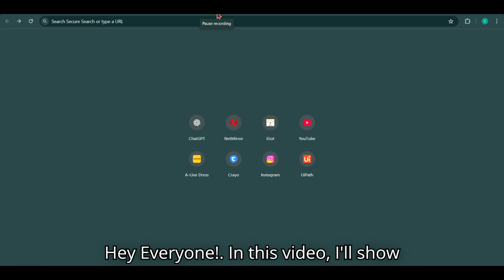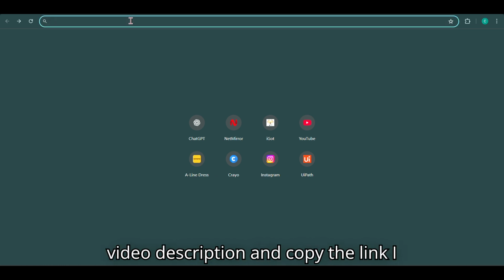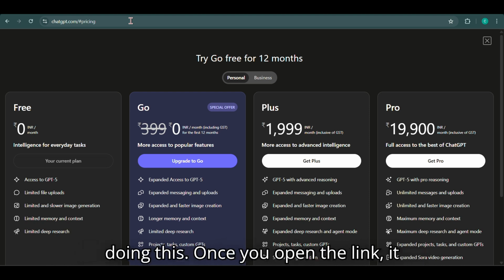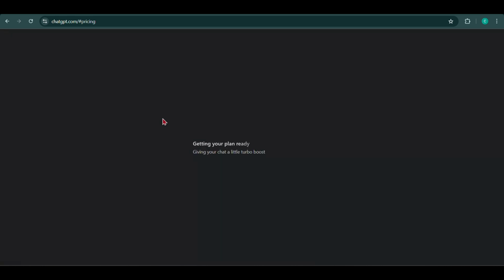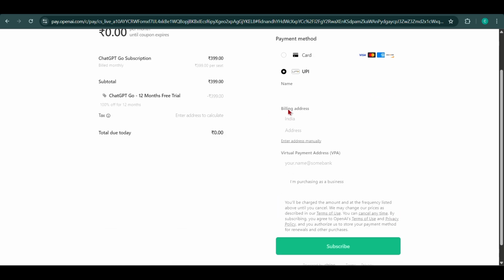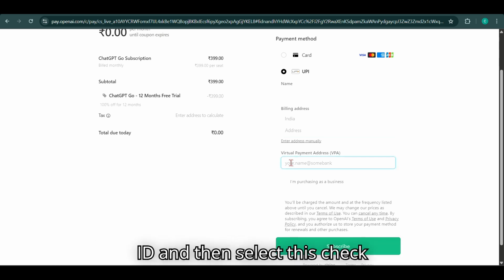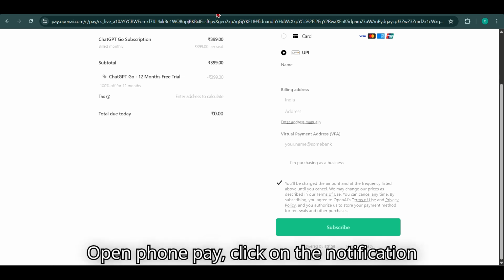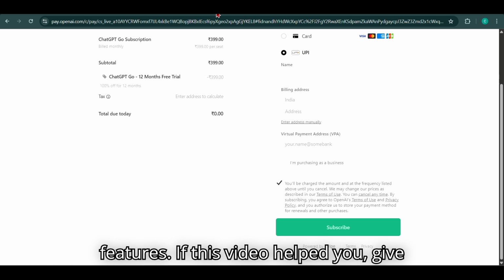How to Get CHATGPT Go for Free (Full Step-by-Step Guide 2025)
Learn how to access ChatGPT Go for free in 2025 with this clear step-by-step guide.
Follow the exact process to upgrade your account and start using ChatGPT Go features without paying full subscription fees.

In this video:
• How to open the ChatGPT Go link correctly
• How to log in and reach the pricing page
• How to fill payment details using UPI
• How to confirm and activate your ChatGPT Go plan
• How to complete the ₹2 PhonePe setup

Watch till the end to make sure you don’t miss any step.
If this worked for you, comment “ChatGPT Go Active” and share your experience.